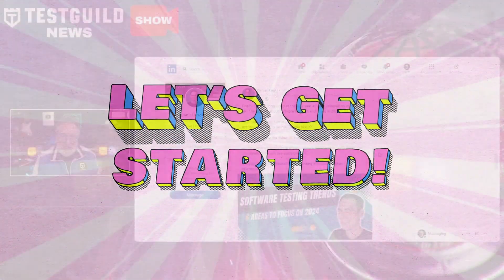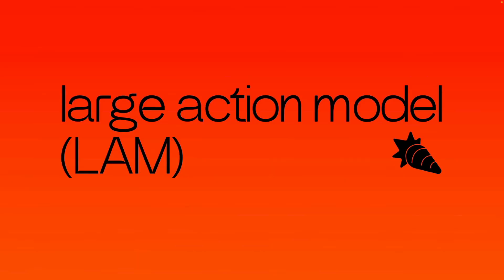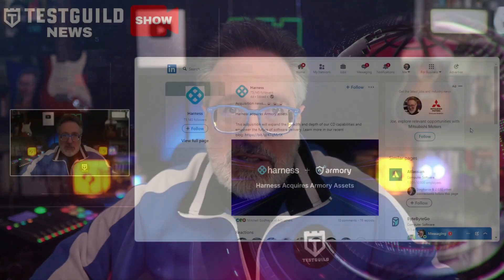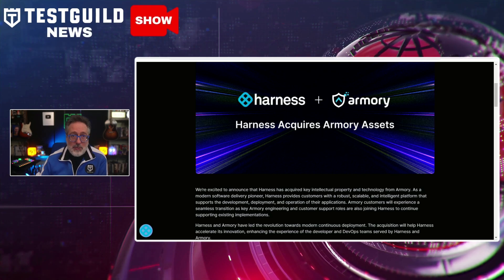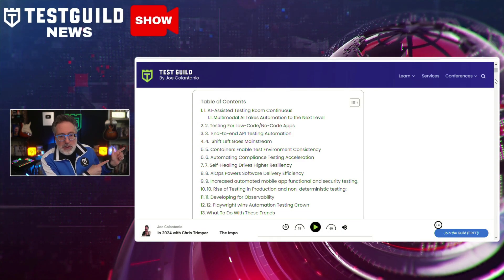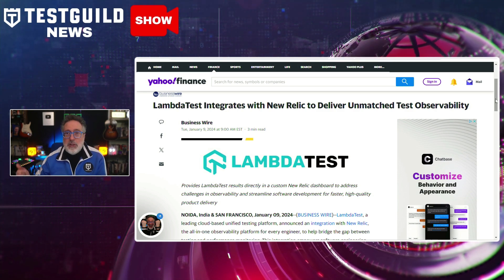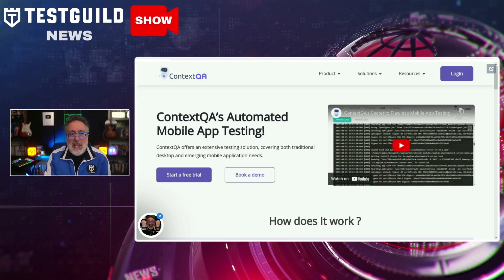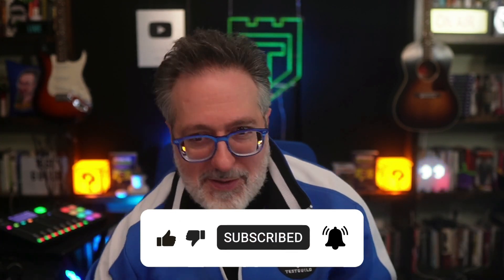Test Like an AI Rabbit, Mobile Testing and More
Have you heard of the Rabbit Large Action Model and its potential impact on automation testing?

What are 6 Software testing trends for 2024?

What are the biggest takeaways from the latest 2024 SRE report that was just released?

Find out in this episode of the Test Guild New Shows for the week of Jan 14th. So, grab your favorite cup of coffee or tea, and let's do this.

⏱️TIMESTAMPS⏱️

0:00 Automation Guild Register
0:25 6 Trends in 2024
1:27 Rabbit LAM
2:56 Harness acquires Armory
3:29 Sofy.ai Launches 'Visual Match'
4:54 Automation Anywhere's AI
6:19 Lambdatest + New Relic
7:50 Automated Mobile App Testing
8:50 SRE Report 2024